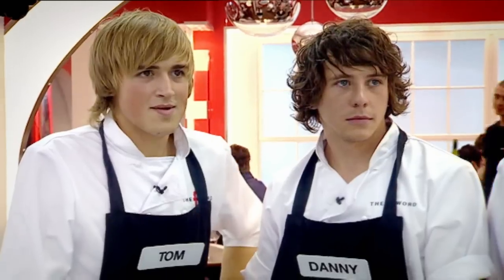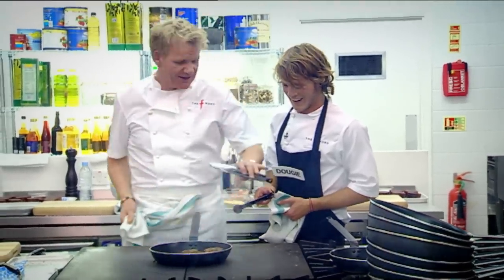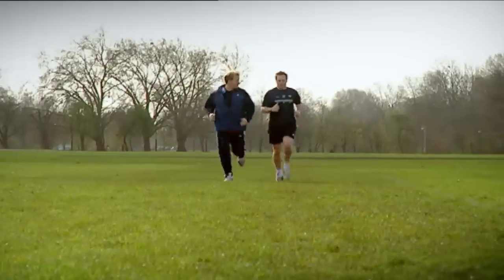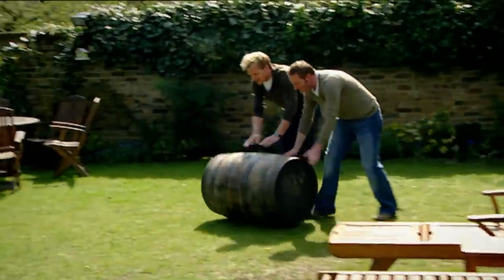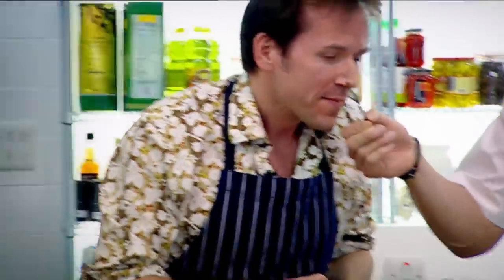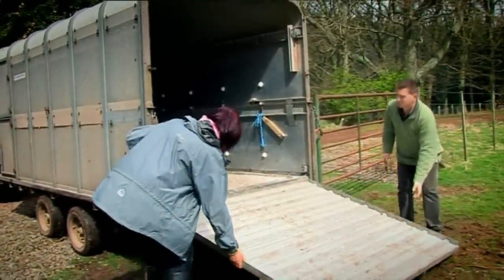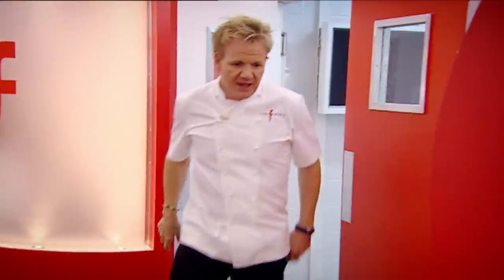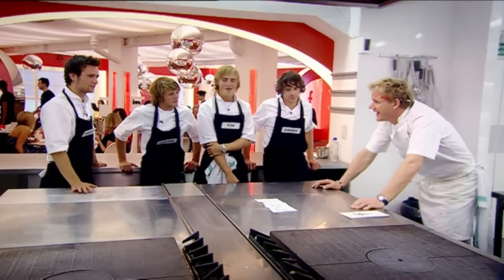Gordon Ramsay Shows How To Cook Brill | The F Word FULL EP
Gordon Ramsay has McFly in the F Word Kitchen!

Full Episodes from the Gordon Ramsay Back catalog.